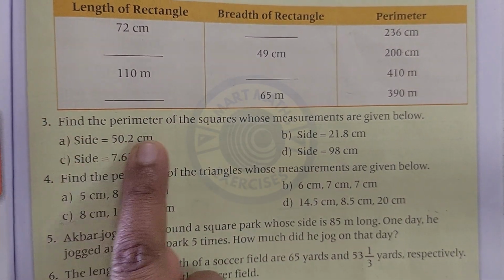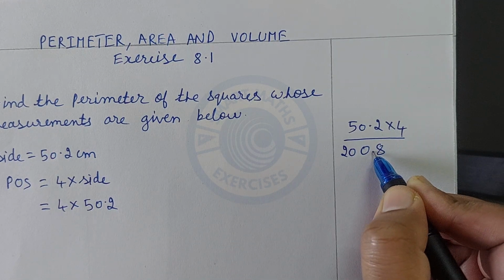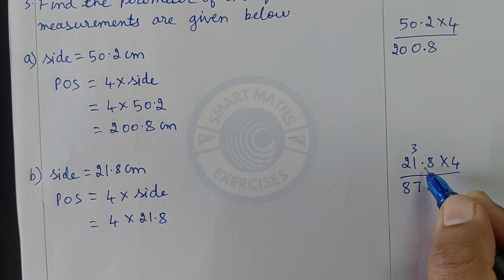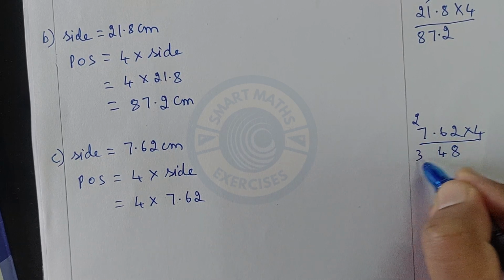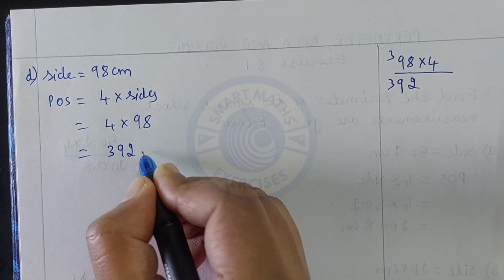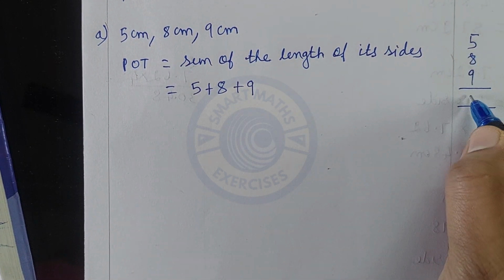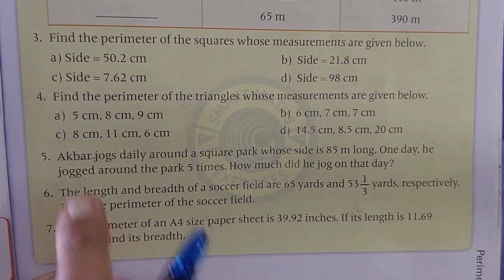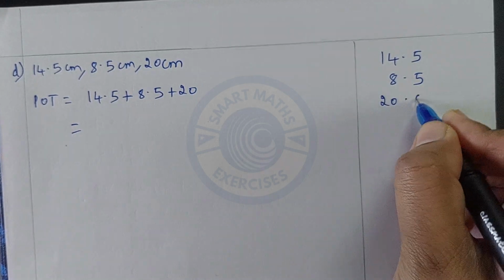Find the Perimeter of the Squares Whose Sides are Given | Explained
Find the Perimeter of the Squares Whose Sides are Given | Explained | Part 2| Ex- 8.1

Welcome to Smat Maths Exercises, where we simplify perimeter and area exercises for students of ICSE, CBSE . In this video, we tackle problems related to finding the perimeter of rectangles, squares, triangles, and irregular shapes while explaining step-by-step solutions to enhance your math skills. This tutorial also covers the essential perimeter, area, and volume formulas, ensuring you're well-prepared for exams.

1. Perimeter and Area Class 4 Exercise
   - Step-by-step solutions to problems designed for Class 4 students.
   - Introduction to the perimeter and area formulas for basic shapes like rectangles, squares, and triangles.
   - Tips to master the fundamental concepts of perimeter and area calculations.

2. Perimeter and Area Class 5th
   - Explanation of advanced problems, including irregular shapes.
   - How to find the perimeter of the given figure using straightforward steps.
   - Maths perimeter and area formulas explained with examples for better understanding.

3. Perimeter and Area for Class 6th
   - Solving real-world problems related to perimeter and area second exercise.
   - Find the perimeter of the following figure: A practical approach to handling different shapes.
   - Application of perimeter area and volume formulas for Class 6th-level problems.

- What is the perimeter of area?
   Learn the difference between perimeter and area and how each is calculated for various shapes.
- How to find the perimeter of a rectangle?
   Understand the formula ( P = 2(l + b) ) and see practical examples for better clarity.
- How to find the perimeter of irregular shapes?
   Discover simple strategies to calculate the total distance around irregular figures by adding the lengths of all sides.

- Understanding the Perimeter and Area Formulas
   Master the key formulas for rectangles, squares, triangles, and irregular shapes. Knowing these formulas will help you excel in math exams and real-world applications.
- Connecting Perimeter, Area, and Volume to Practical Use
   Learn how these concepts apply to everyday life, such as measuring the boundary of a garden, tiling a floor, or calculating the water capacity of a tank.

- Mixing Up Formulas
   Confusing area and perimeter formulas is a common mistake. This video highlights tips to remember each formula accurately.
- Understanding Irregular Shapes
   Many students struggle with finding the perimeter of irregular shapes. We break it down into easy steps so you can calculate with confidence.

Tips and Tricks for Success
1. Use Visual Aids: Draw the shapes to visualize the sides and dimensions clearly.
2. Double-Check Your Calculations: Avoid errors by revisiting your steps.
3. Practice Word Problems: Applying formulas to real-life scenarios will strengthen your understanding.

Real-Life Applications of Perimeter and Area
- Architecture and Design: Calculating the perimeter of walls or the area of rooms.
- Gardening: Finding the perimeter of fences or the area for planting.
- Sport*: Measuring the field’s area for games.

- Perimeter and Area Class 4 Exercise
   A foundational guide for young learners to understand the basics.
- Perimeter and Area for Class 5th
   Learn to solve problems related to irregular figures and composite shapes.
- Maths Chapter Perimeter and Area
   Comprehensive coverage of the chapter with examples from various textbooks.
- Perimeter and Area for Class 6th
   Advanced exercises and real-world problems tailored for higher-grade students.

- Fractions
- Percentages
- Metric System
- Geometry